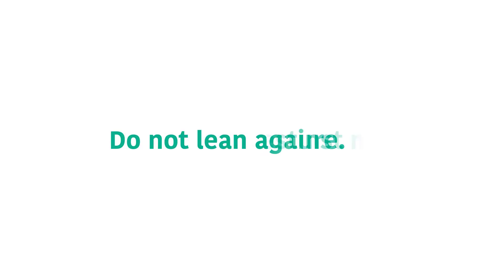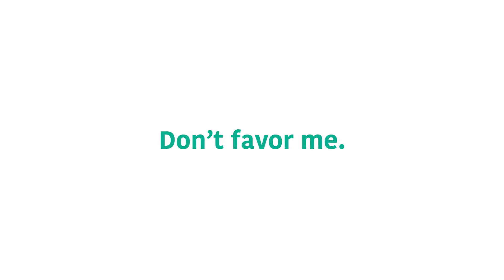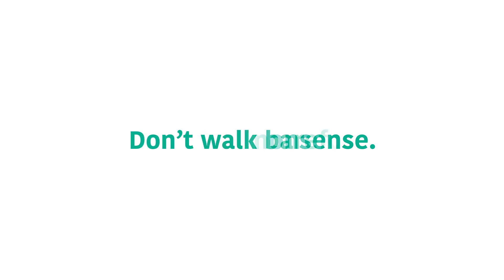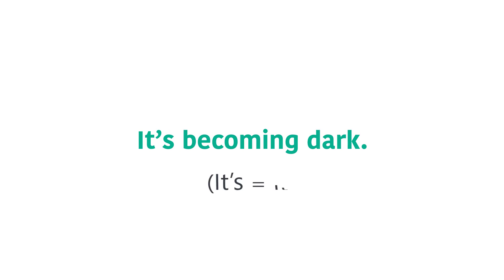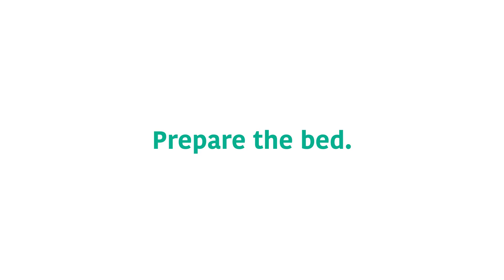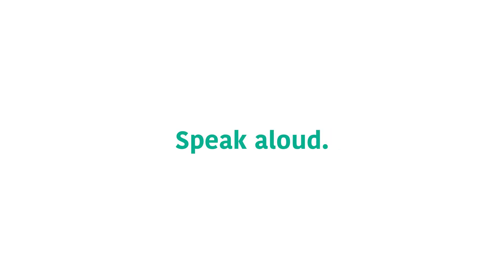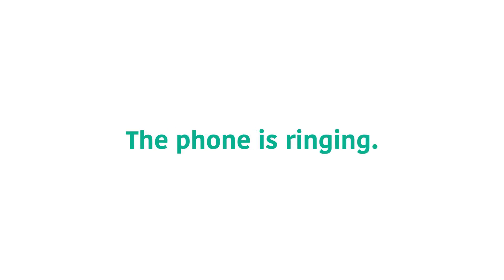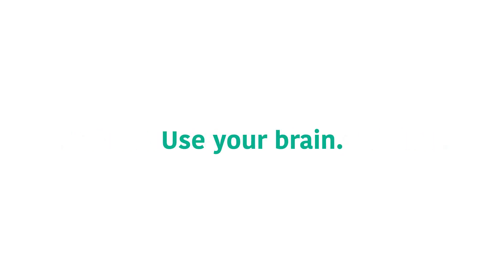Most Common 75 Daily use sentences | Speak English Fluently & Confidently | English Speaking Course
Today we will learn 75 Daily use sentences. If you know these, you will learn to speak English very quickly. Practicing these will improve your English a lot. If you want to speak good English, you should know many sentences.

👉 Pinterest.com/ESCdotNet

👉 Instagram.com/ESCdotNet

Declaration:
All the Images and Software are using as a register user, for any clarification feel free to contact us or leave a message on any video comment box, we will contact you